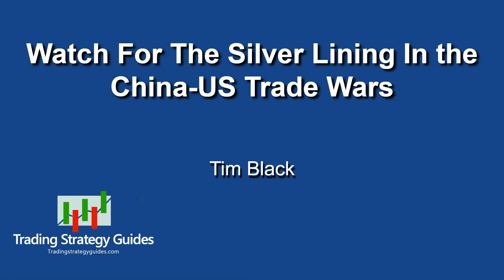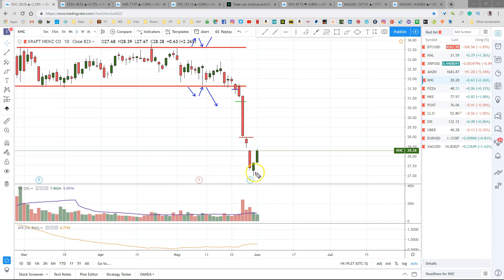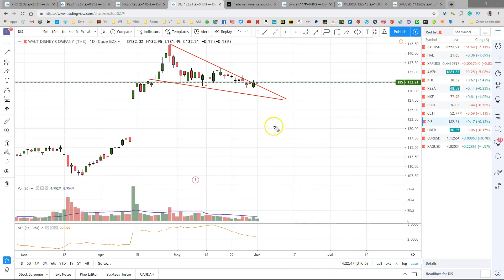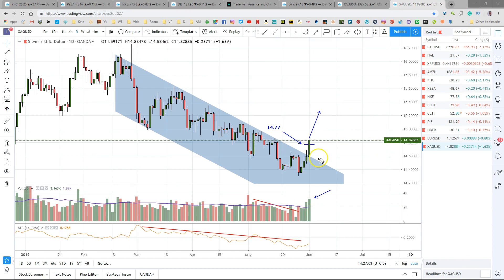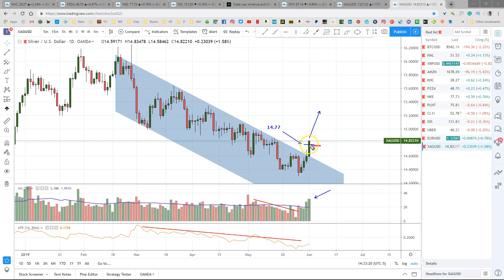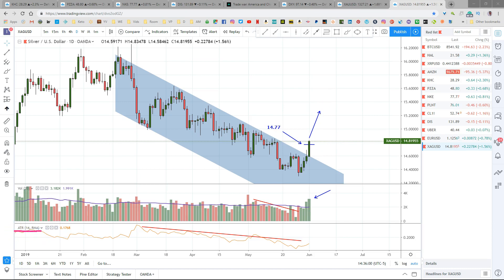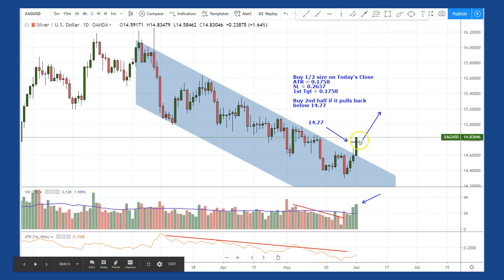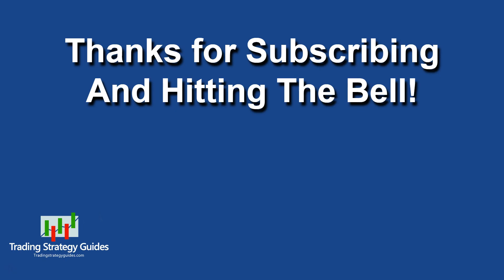Watch For The Silver Lining In The China-US Trade Wars + KHC, PZZA, NKE, & DIS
Great setup on Silver (XAGUSD) happening RIGHT NOW!
Plus updates on the Kraft Heinz (KHC), Papa John's (PZZA), Nike (NKE) & Disney (DIS) trades